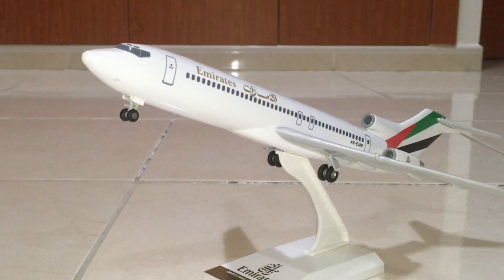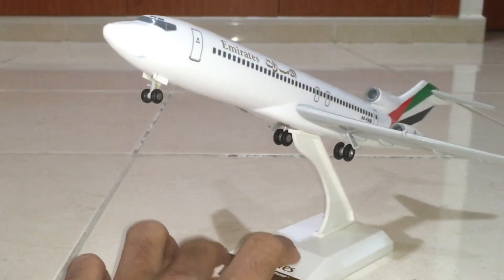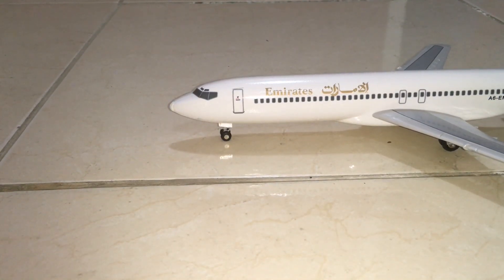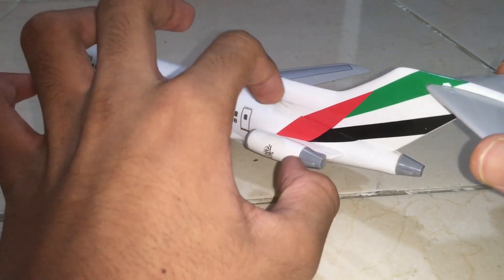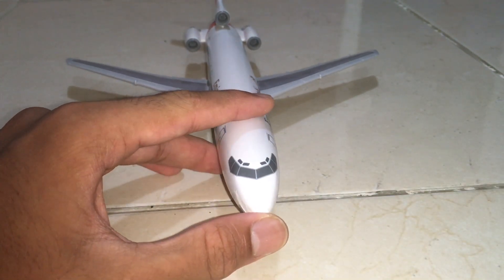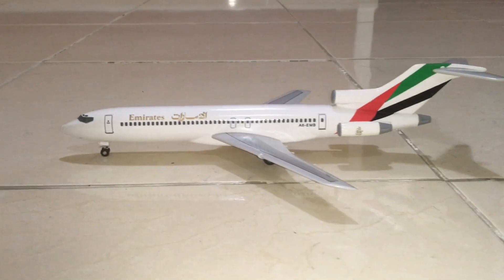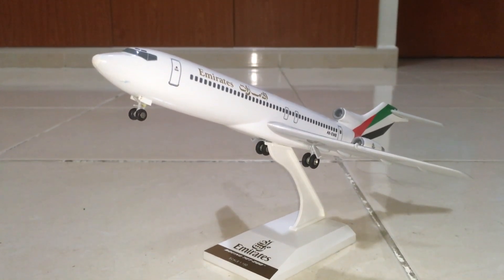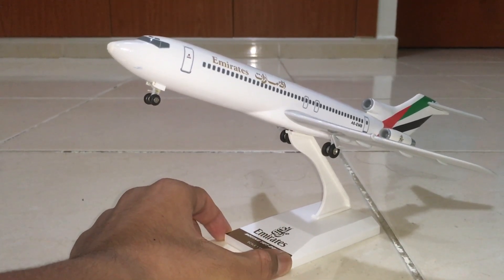Emirates Boeing 727-200 Aircraft Review Scale 1:150 FIRST ON YOUTUBE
Hey guys! Wassup? In today’s  idea, I’ve gonna be reviewing the Emirates Airlines Boeing 727-200. This is one of my oldest aircrafts in my collection; I had this aircraft with me for about 6 years. Unfortunately, this model is permanently unavailable. This model is made by SKYMARKS, scale 1:150. With good exterior detailing and bright colours, high quality model.

DON’T FORGET TO SEE MY UNBOXING AND REVIEW FOR SOME SPECIAL EMIRATES AIRCRAFTS.